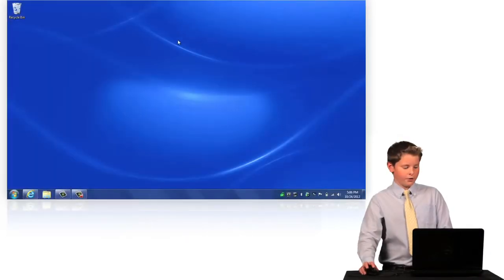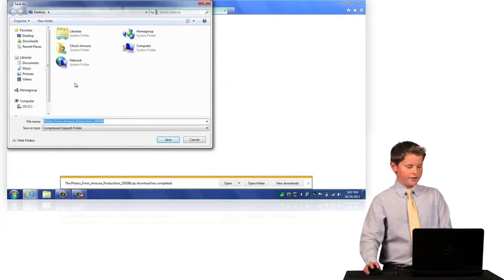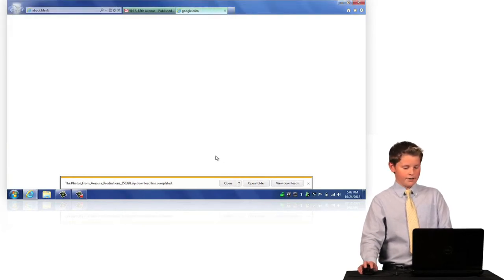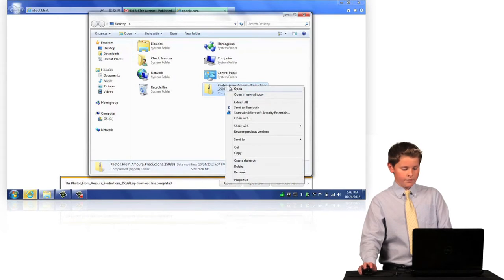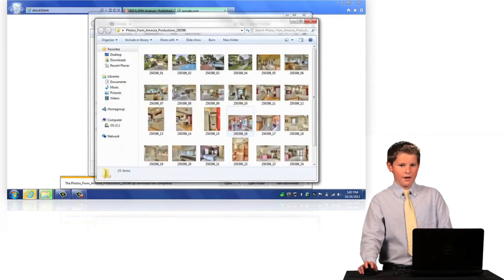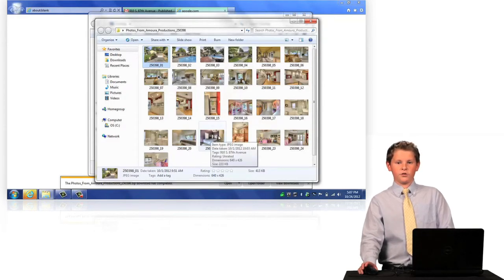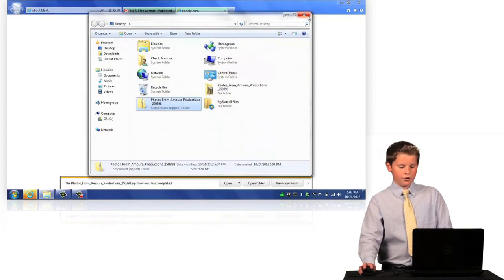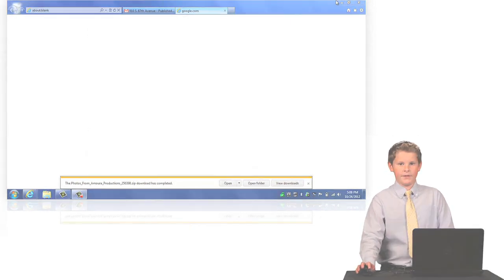Little Genius Tech Blog for REALTORS - Opening Zip Files (Windows)